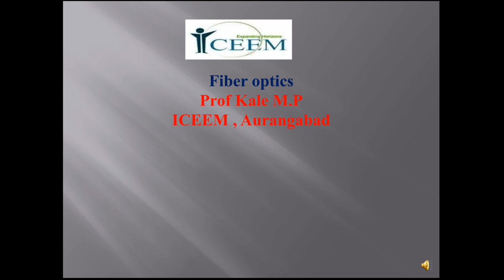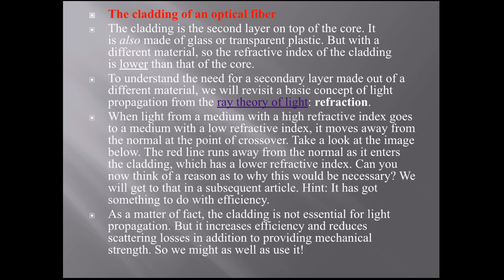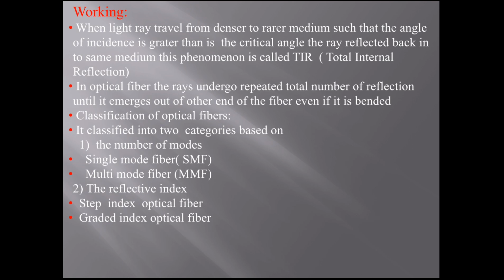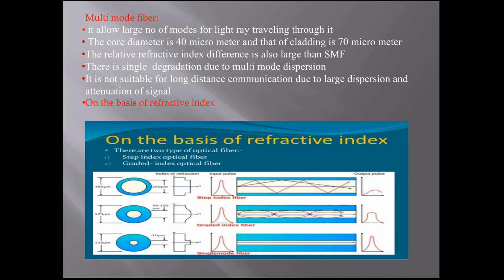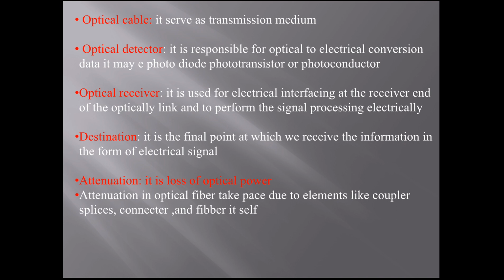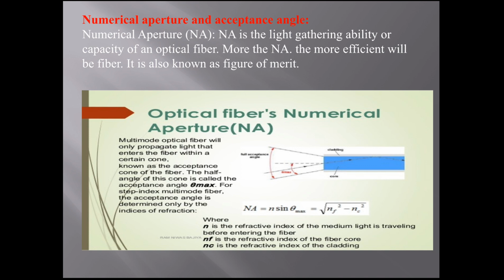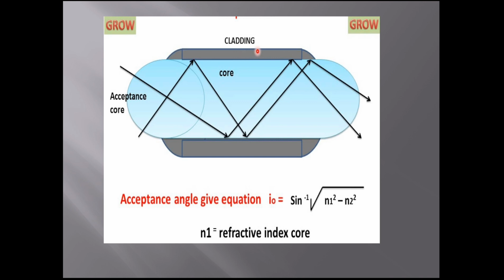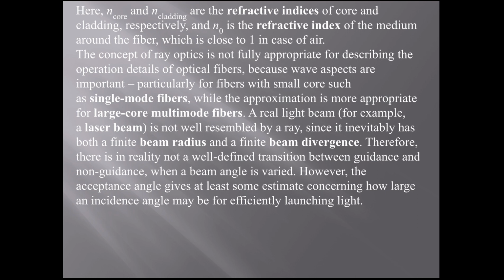Theory of light and sound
Optical fibre